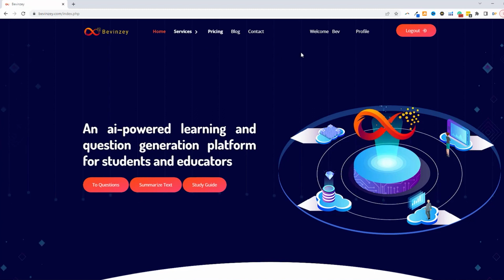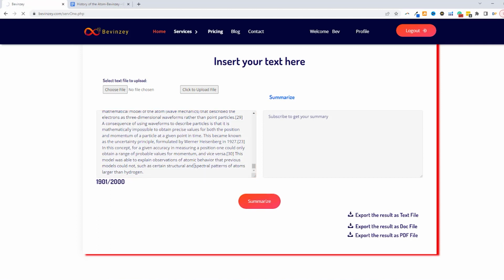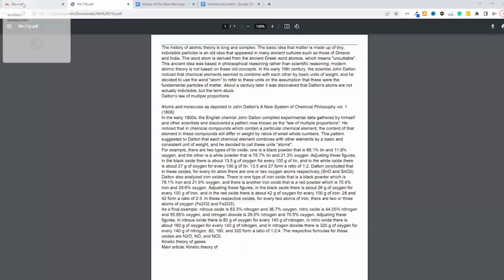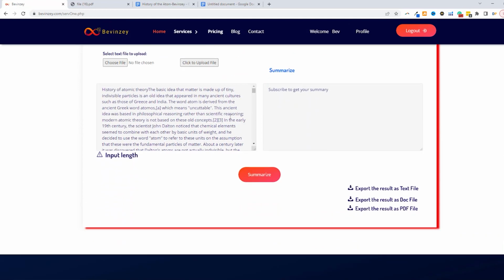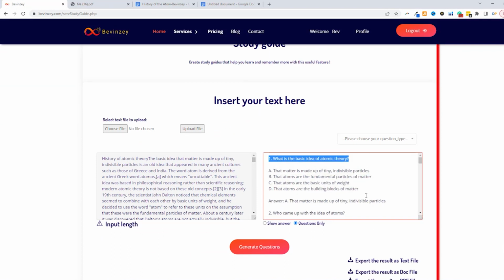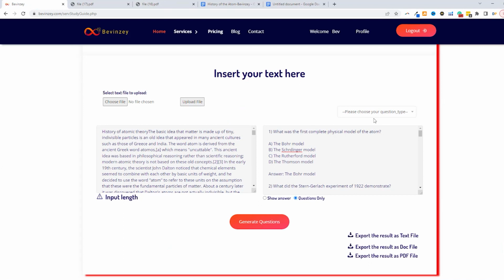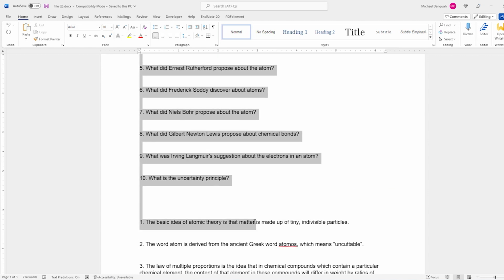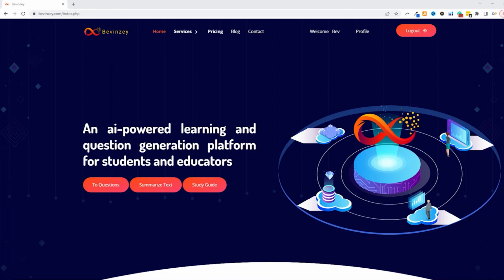Efficiently Master Any Subject with Bevinzey - The Innovative Learning Platform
Are you tired of spending hours taking notes and trying to make sense of dense text? Look no further, Bevinzey is here to revolutionize the way you learn! Bevinzey is a powerful platform that enables you to quickly summarize text and extract key points, generate quizzes, and export them as a pdf, .doc or text file. Whether you're a student, a teacher, or a professional, Bevinzey has something for you. With its easy-to-use interface, you can easily create customized quizzes for any subject or topic. Plus, with the ability to export your quizzes, you can take them with you wherever you go.

Bevinzey is not only a time-saver but also an effective way to improve your learning and retention. Bevinzey helps you to focus on the most important information, and by creating quizzes, it helps you to assess your understanding of the material. With Bevinzey, you'll be able to ace your exams, quizzes, and succeed in your studies and work. Don't miss out on this opportunity to transform your learning experience. Watch this video to learn more about Bevinzey and how it can help you achieve your goals. Upgrade your learning with Bevinzey today!